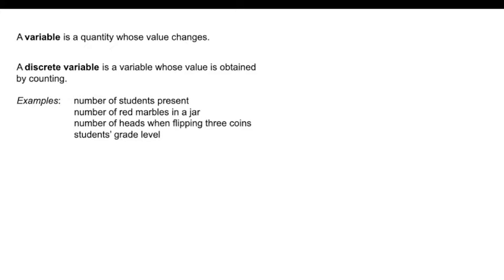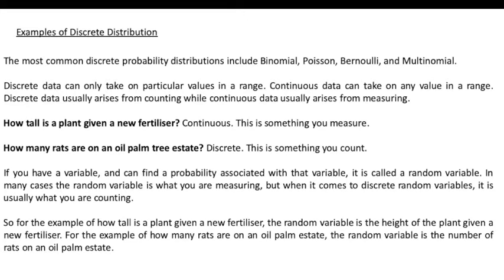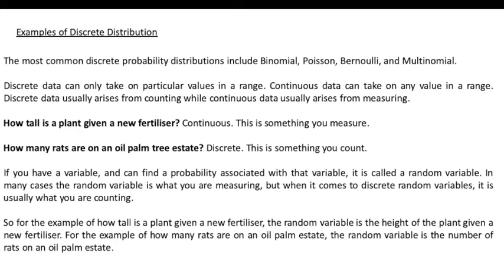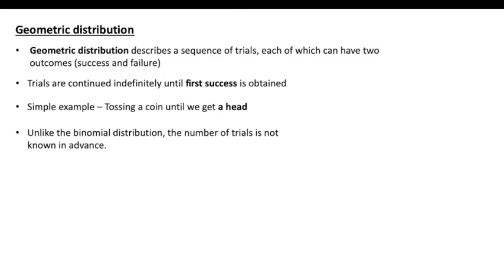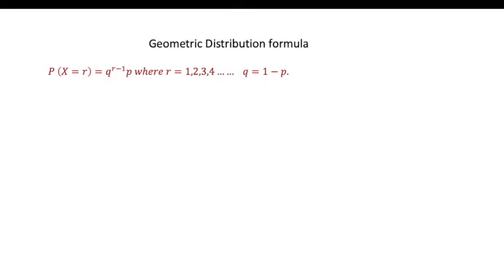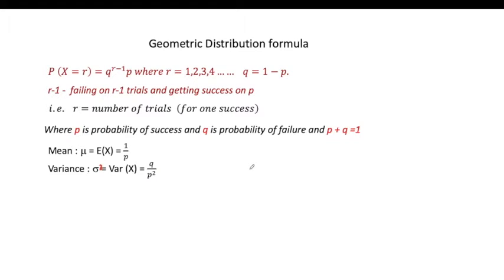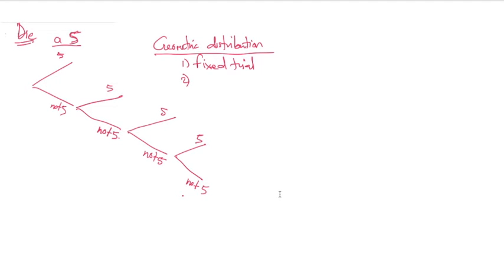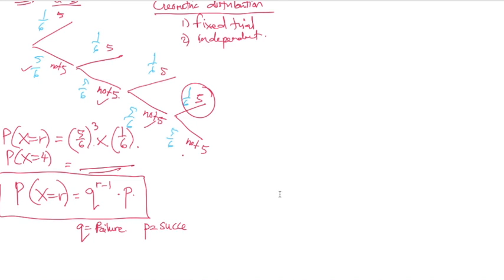Geometric Distribution Intro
Geometric Distribution - Basic Introduction